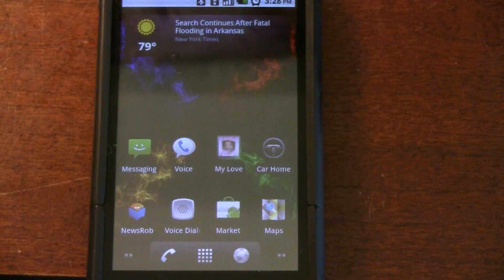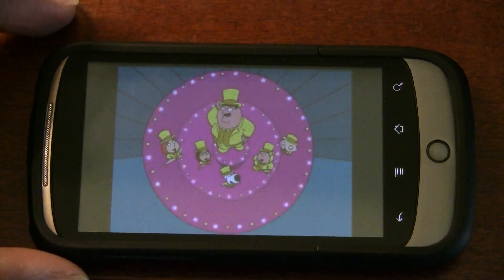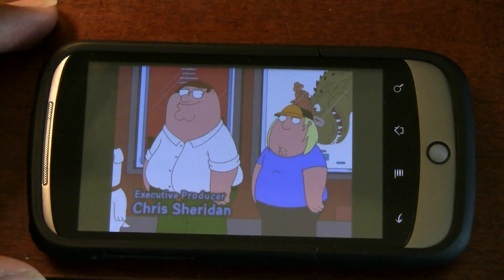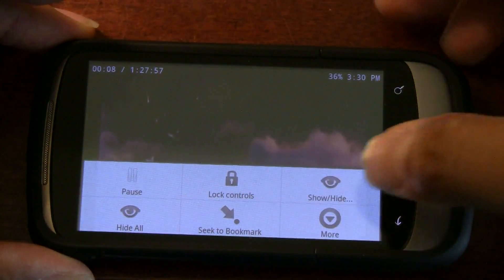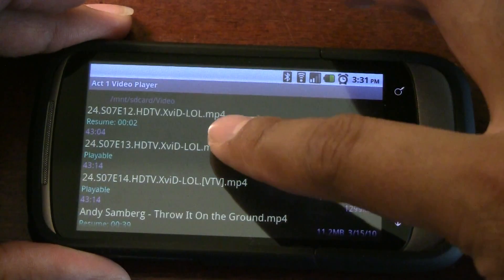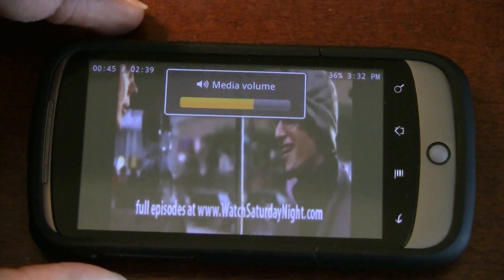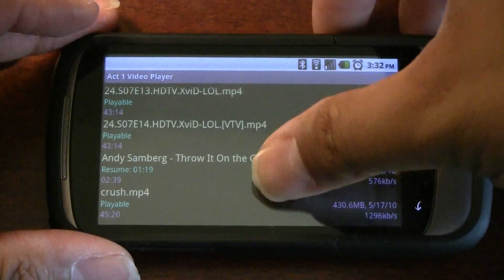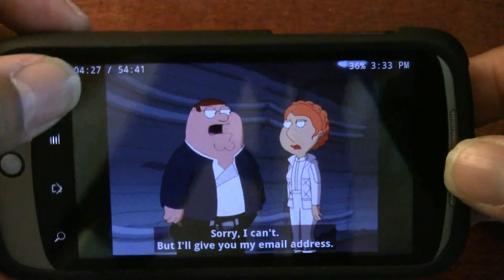Adobe Flash Player - Проигрыватель Flash для Android.mp4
Установите Flash Player и вам будут доступны все видео, игры, приложения и более Adobe Flash Player позволяет полный функционал просмотра веб-страниц, позволяет подключиться и пользоваться любимым интерактивным контентом. Подходит для Андроид всех популярных мобильных браузеров Opera, Internet Explorer, Firefox, Safari, позволяет проигрывать Flash-ролики через мобильные телефоны на ОС Андроид, он так же воспроизводит всевозможные файлы SWF формата. С Adobe Flash Player вы можете просматривать флеш- анимацию и все что с ней связано при помощи вашего мобильного браузера.

• Свобода доступа, к богатым содержанием веб-страницам которыми вы пользуетесь на настольном ПК также будут доступны на вашем Android устройствt - в любом месте и в любое время
• Полная загрузка страниц без просмотра «пустых ящиков» на веб-страницах.
Чтобы просмотреть примеры того, как Flash Player позволяет просматривать любимые интерактивный контент на устройстве, пожалуйста, посетите m.flash.com на вашем браузере.